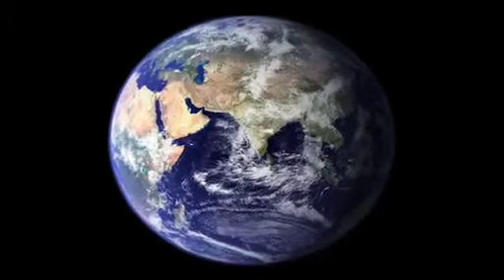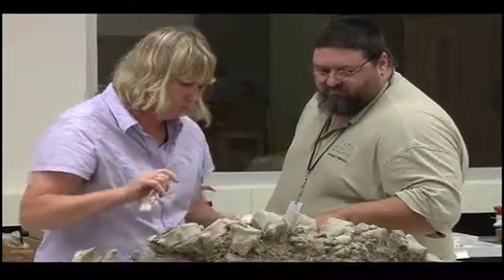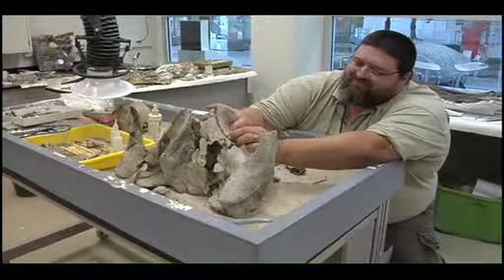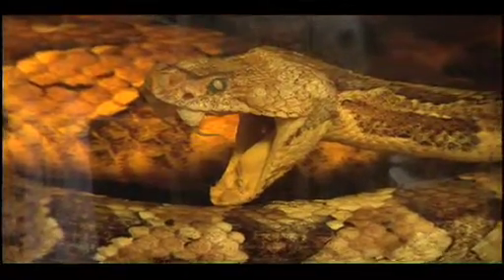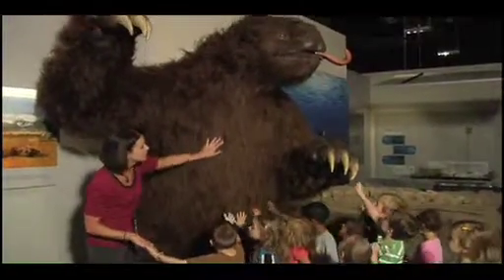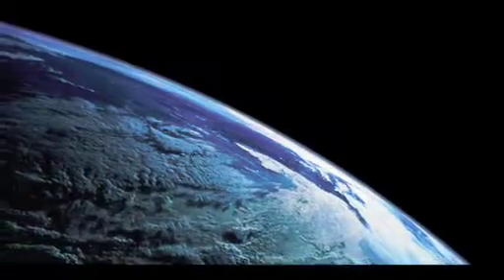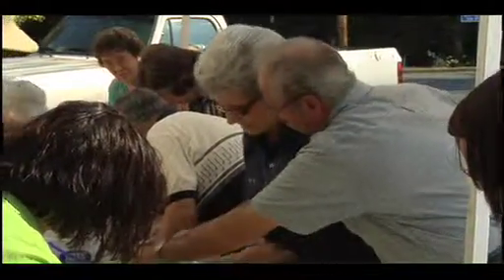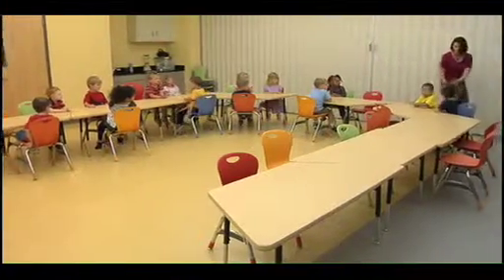Virginia Museum of Natural History